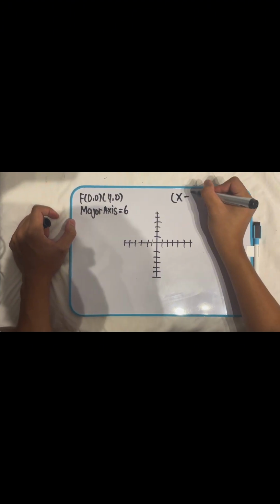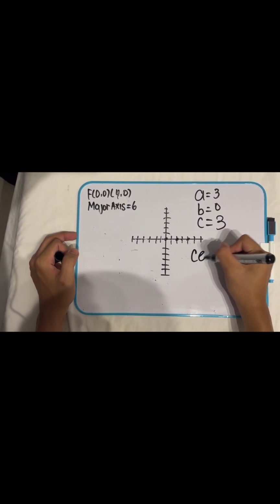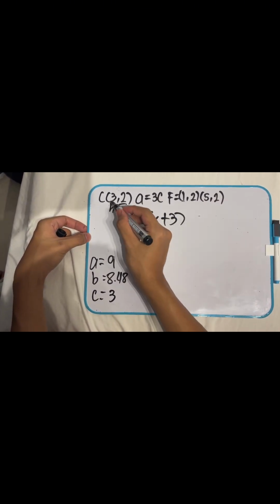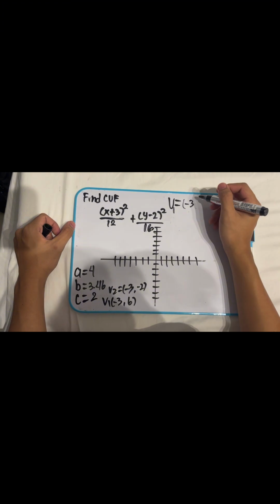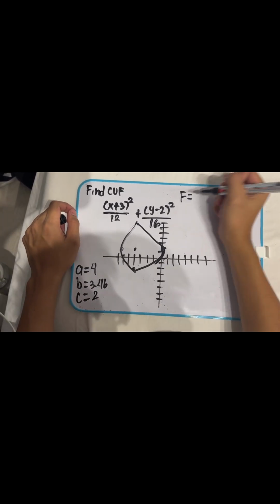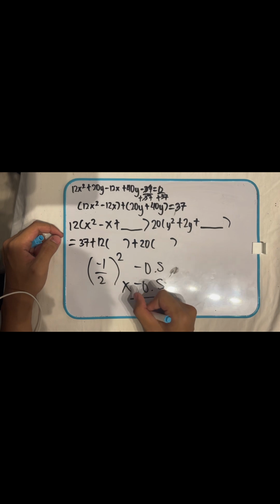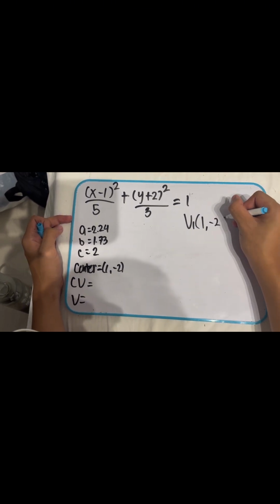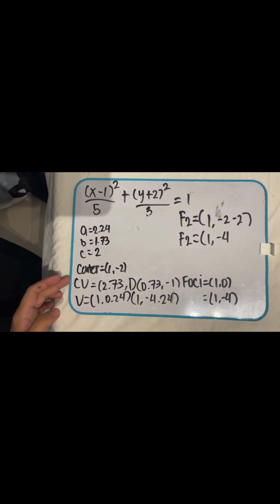Finding the standard form and CVF of an Ellipse